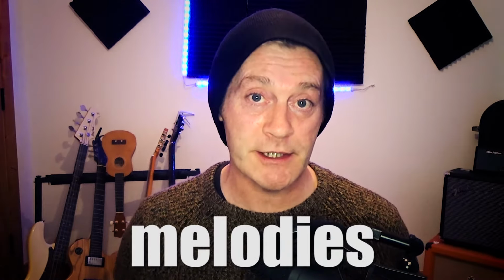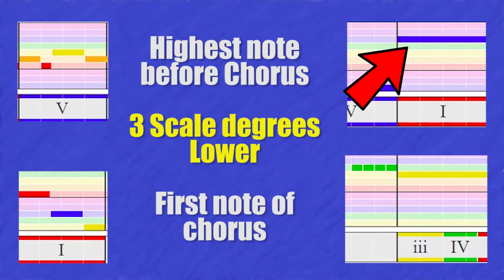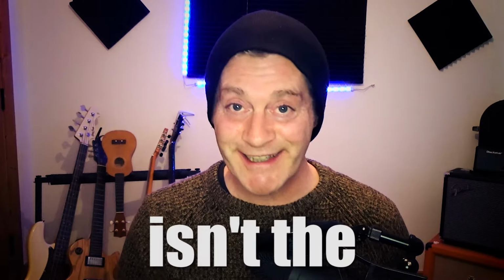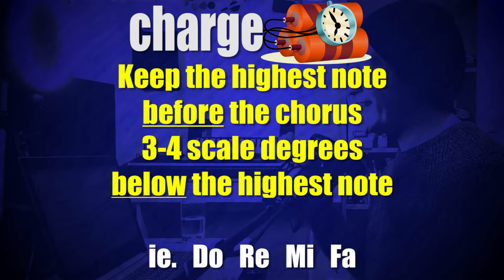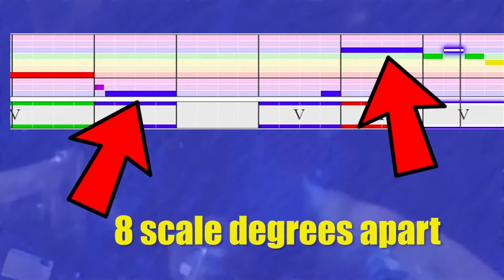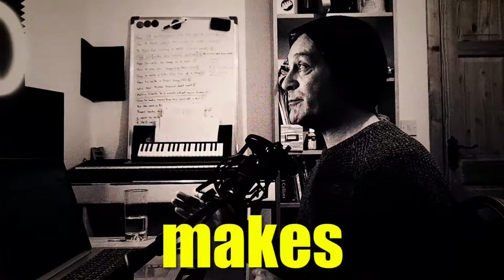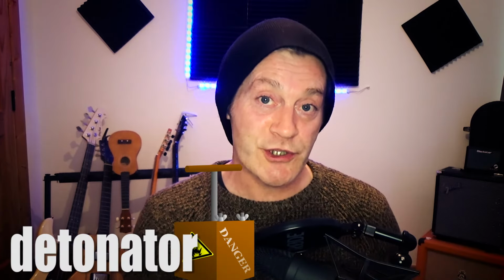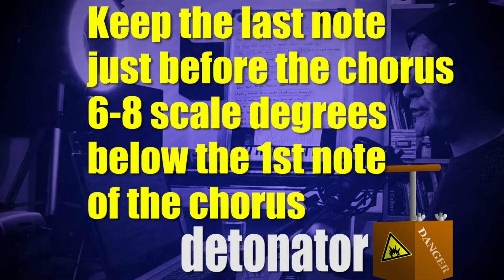Write a HIT CHORUS in 5 Minutes or Less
how to write a great chorus melody?  writing melodies that get stuck in the listener's ears are a huge part of What makes a good chorus in a song.
But how to write a melody and How to make a catchy melody depends on more than just the notes we use. We have to know how to use those notes to write a song hook. This is What makes a catchy chorus and it's How to write a catchy song. In this video, we look at how to write melodies and how to write a chorus in such a way that it has an explosive impact on the listener. So get stuck in a learn how to write a good chorus melody.

All the examples in this video were made with hooktheory's Hookpad, check it out...

songwriting is definitely a creative act so whether you're looking for lyric writing tips or tips on the song writing process, creativity and imagination go hand in hand and they are the ultimate songwriting tips for beginners to start with. That is the purpose of these quick songwriting tips, to give solid tips on how to be a songwriter and how to start writing a song.

These videos are meant to break down the songwriting process into easy to use tips, techniques, and tools that spark creativity and help you apply them like the pros. I do my best to make videos that share the 'secrets' of writing great songs without holding anything back.

My main focus with this channel is to pass on the tools of the trade that I have learned and found to make a big difference to my creative flow and songwriting. There is an old saying that goes "everybody has one great song in them", I hope to show you that once you know what makes a song great, you can apply it to all the songs you write. Start from the heart, follow your gut, and revise with your mind.